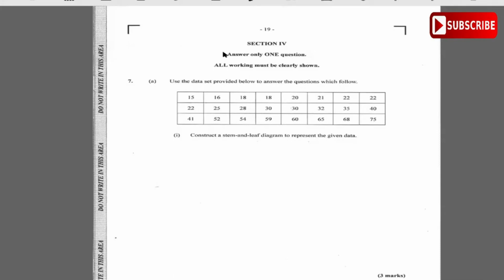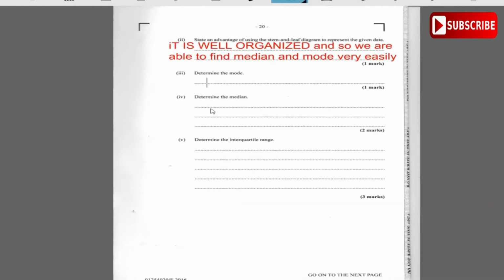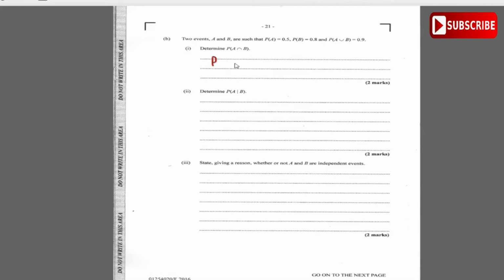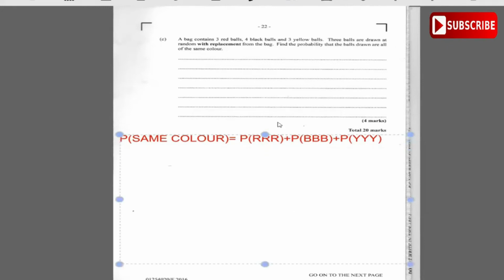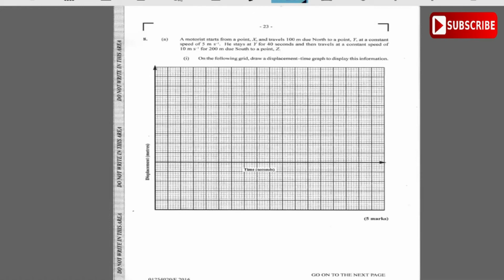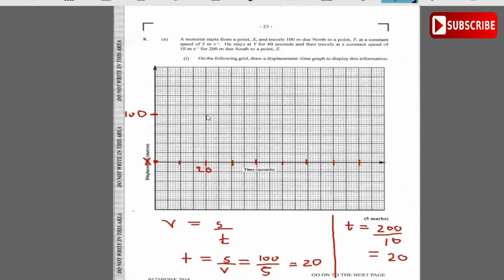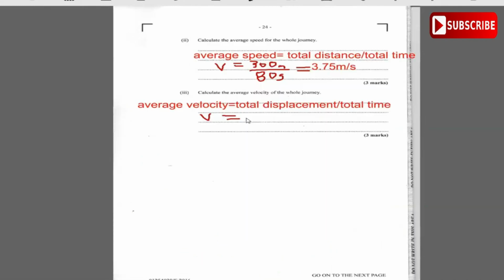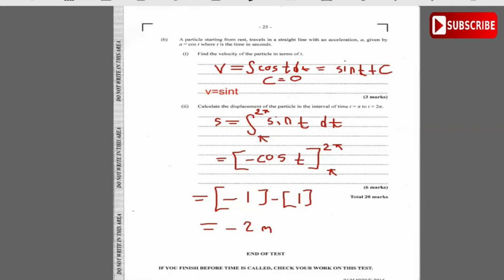CSEC ADDITIONAL MATHEMATICS|JUNE 2016| SECTION 4| KINEMATICS AND STATISTICS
Please change the video quality from 360p to 720p/1080p

All the best prepping for Exams